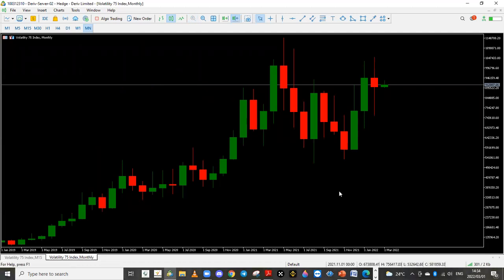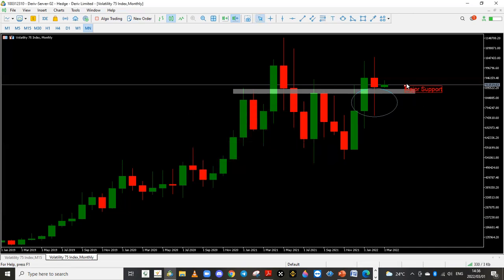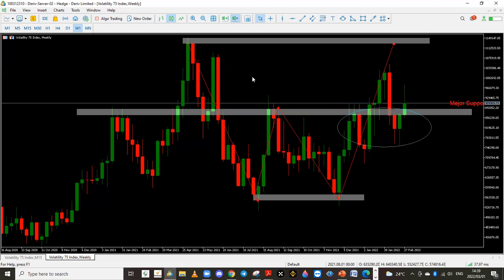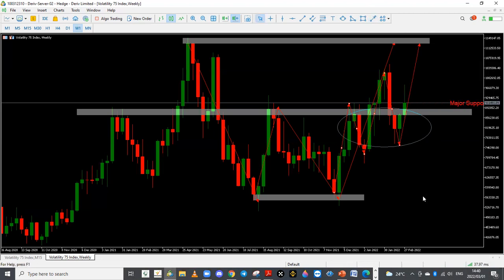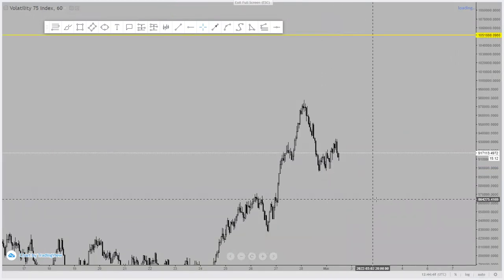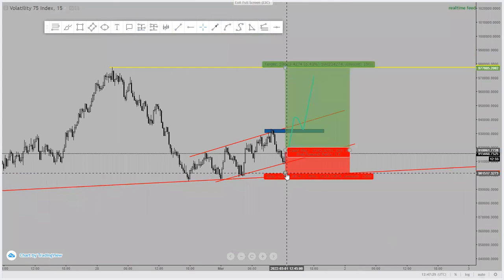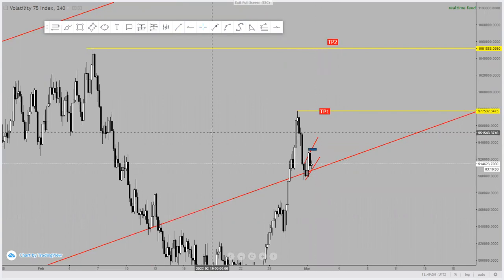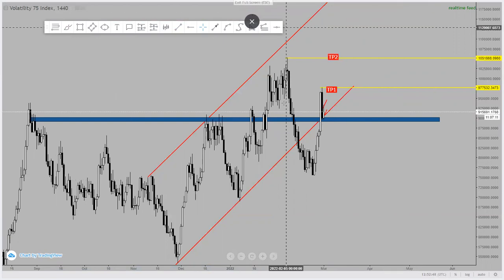MAKING $1000 PER DAY TRADING VIX75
DO YOU WANT SIGNALS, MENTORSHIP AND TO BE PART OF AN INTERNATIONAL WINNING TRADING TEAM?

"You can be, do or have anything you want in life"